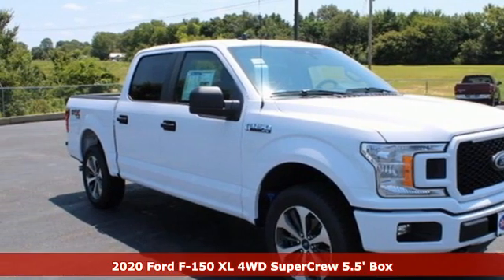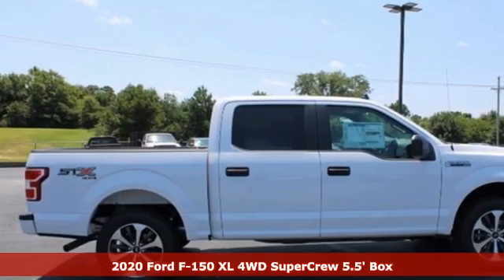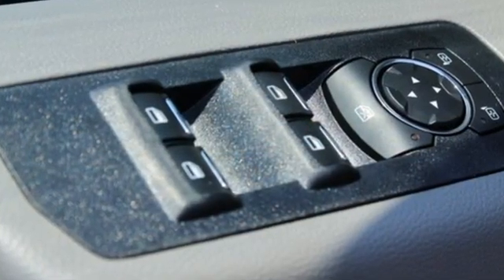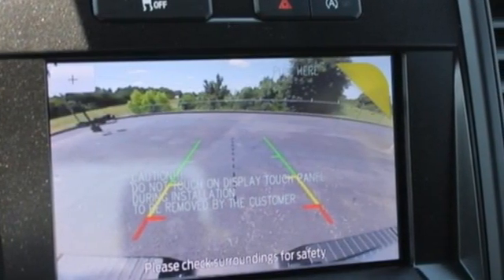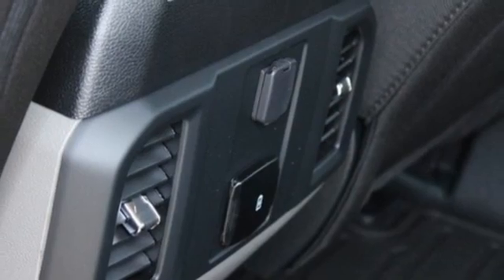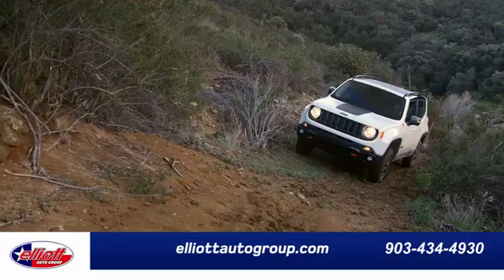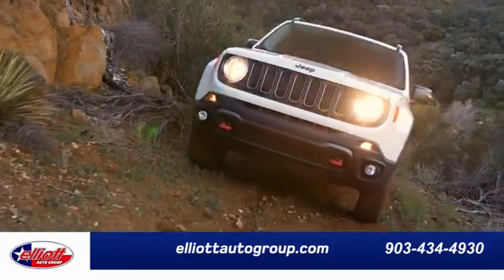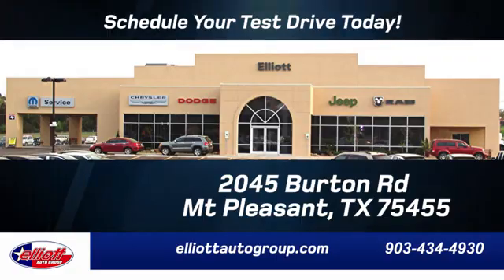New 2020 Ford F-150 Mt Pleasant TX Sulphur Springs, TX F8864 - SOLD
Year: 2020
Make: Ford
Model: F-150
Trim: XL
Engine: 2.7L V6 EcoBoost
Transmission: 10-Speed Automatic
Color: White
Interior: Black
Stock #: F8864
VIN: 1FTEW1EP8LKE71306
Oxford White 2020 Ford F-150 XL 4WD 10-Speed Automatic 2.7L V6 EcoBoost **KEYLESS ENTRY**, **BACKUP CAMERA**, **BLUETOOTH HANDS-FREE CALLING**, **APPLE CARPLAY & ANDROID AUTO**, **4X4**.brbrPrice includes dealer discounts. It does not include tax, title license, documentation fee ($150). We are located just west of Titus Regional Medical Center on the I-30 frontage road. Recent Arrival! Some of the available Factory rebates are:$1000 - F-Series Retail Customer Cash. Exp. 08/31/2020 $1000 - Ford Credit Retail Bonus Customer Cash. Exp. 08/31/2020 $1000 - Special Package Retail Bonus Cash. Exp. 08/31/2020 $1500 - Bonus Customer Cash. Exp. 08/31/2020

Address:
2055 Burton Rd.